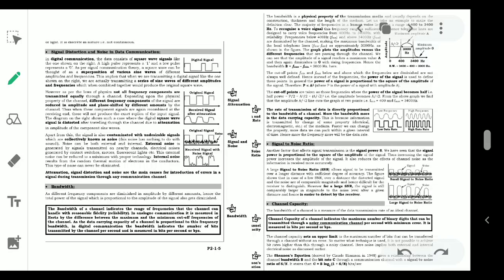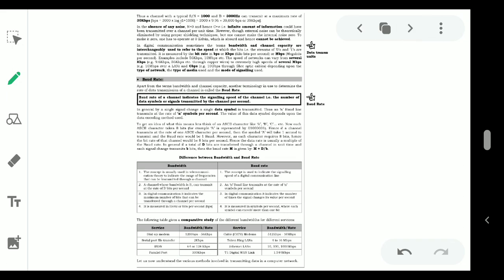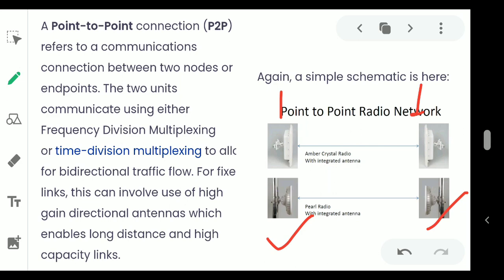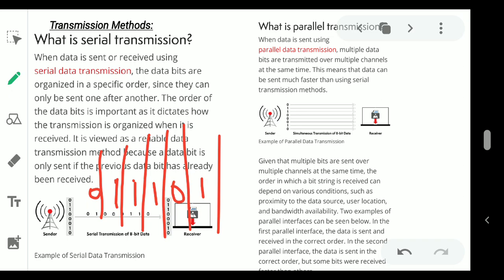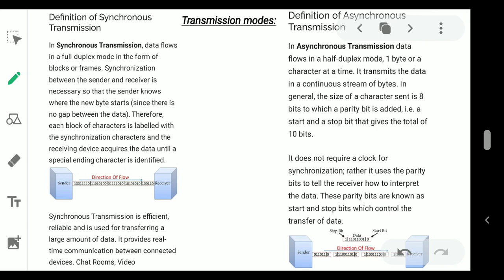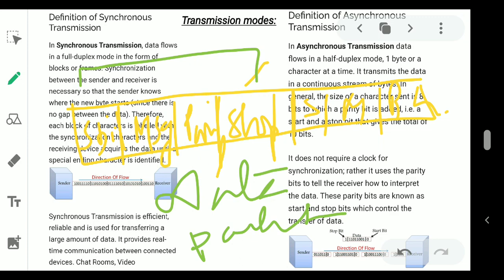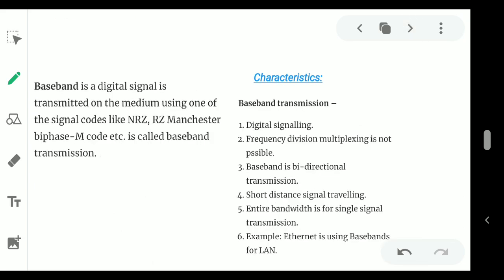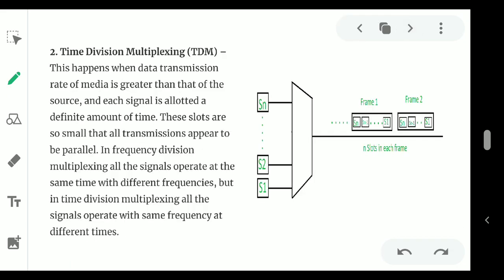Class12 Chapter :1 Topic: Concept behind the workings of communication Network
Concept behind the workings of communication Network